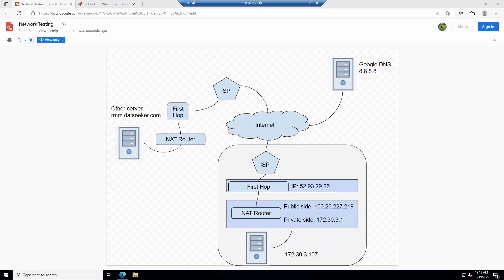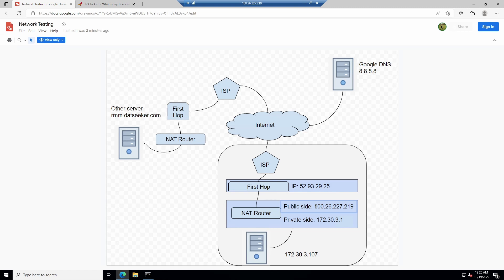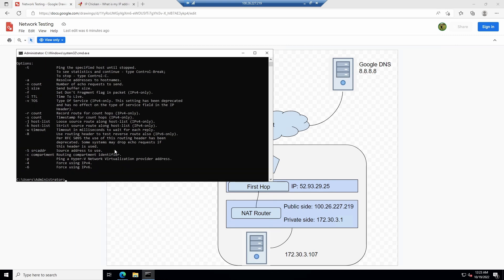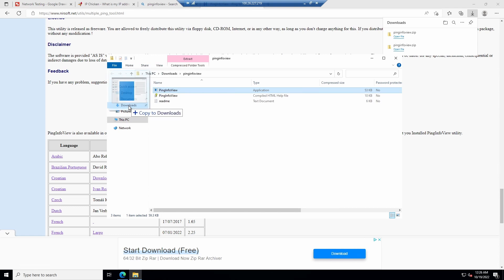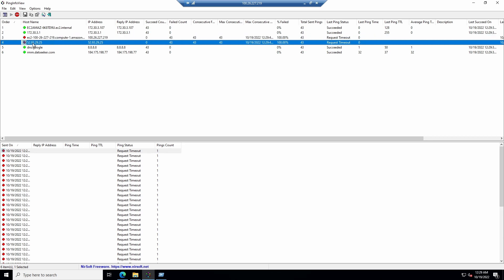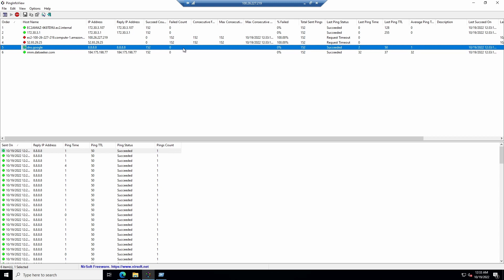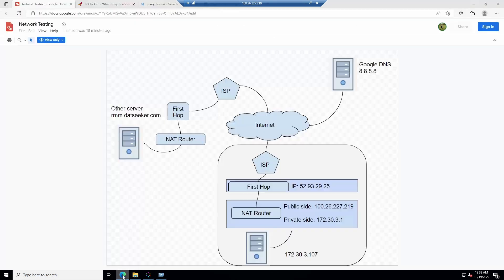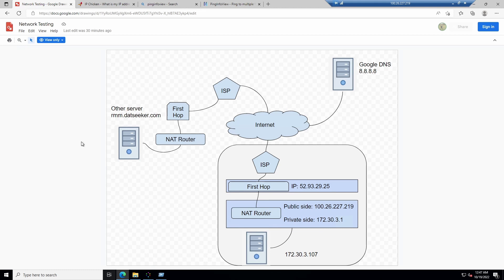Diagnosing Network Connection Problems using ping (ICMP)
0:53 ipconfig
4:13 ping command
6:10 pinginfoview by nirsoft